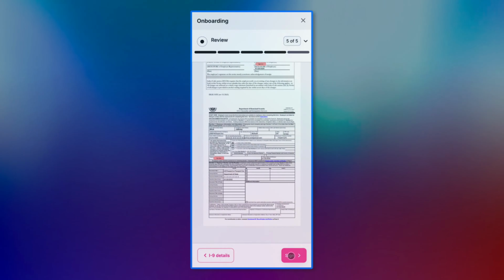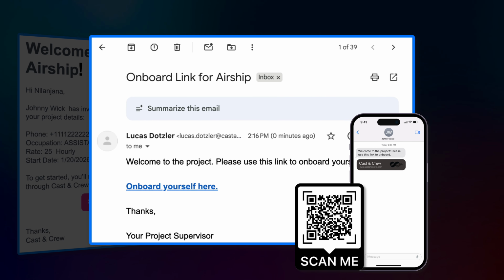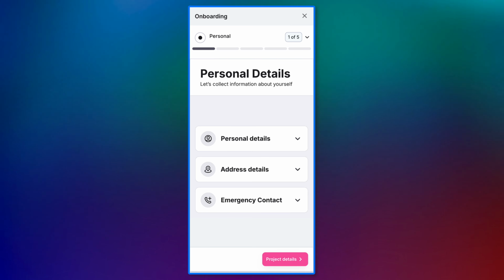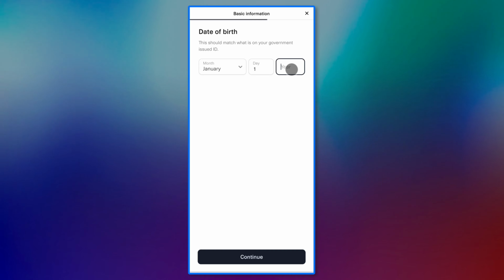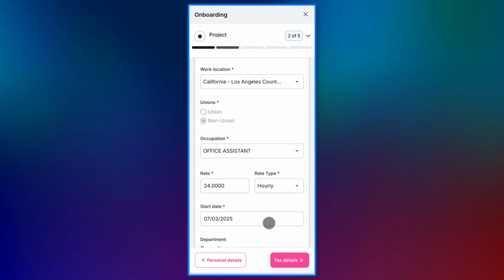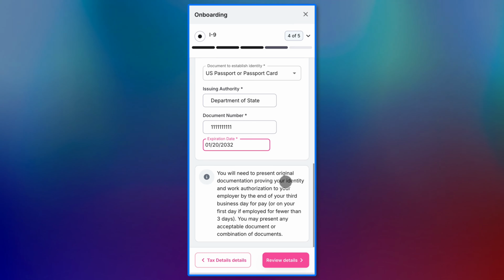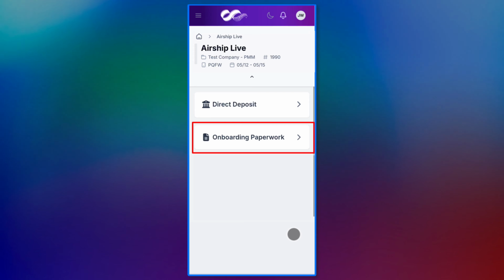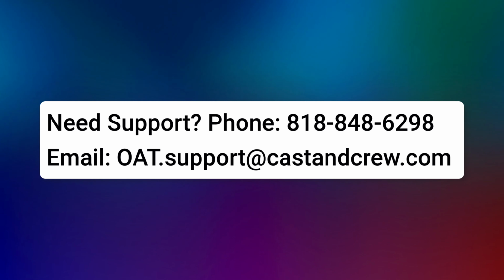Cast & Crew Sports & Live Entertainment: Onboarding Overview for Crew Members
This video covers the onboarding steps for Crew Members.